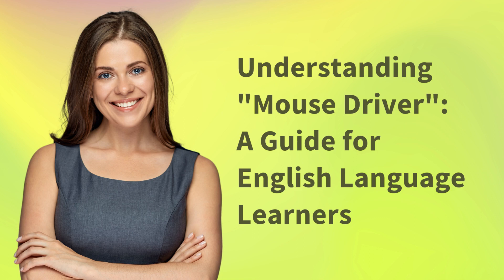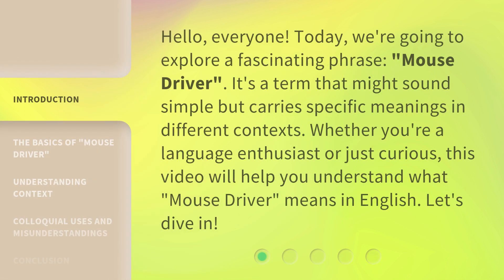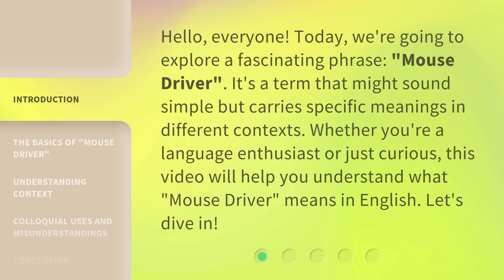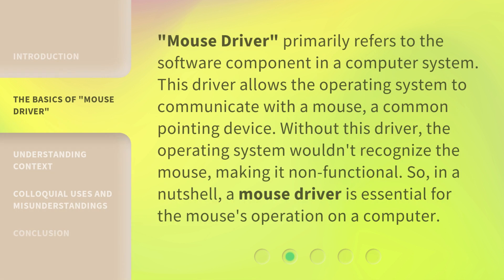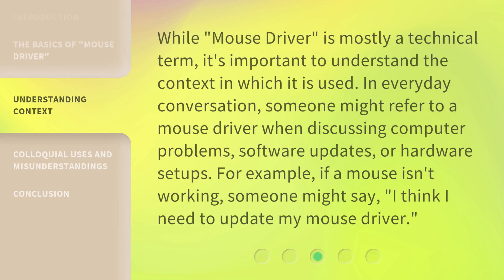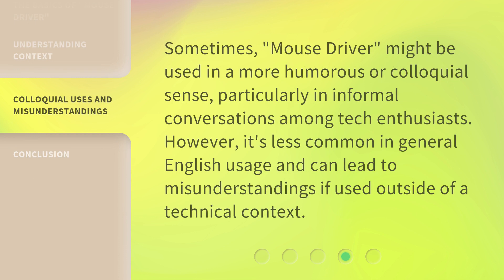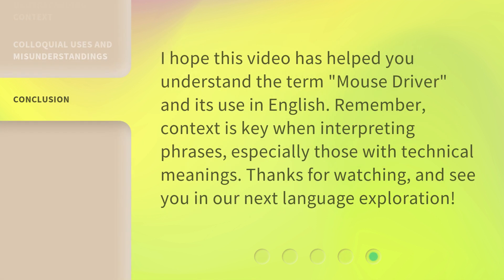Understanding "Mouse Driver": A Guide for English Language Learners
Understanding "Mouse Driver": A Guide for English Language Learners • Enhance your English language skills with this comprehensive guide on understanding the concept of "Mouse Driver." Learn key terms, definitions, and practical examples to master this important topic. Perfect for English language learners seeking to expand their knowledge and improve their communication skills. Watch now!

00:00 • Introduction - Understanding "Mouse Driver": A Guide for English Language Learners
00:34 • The Basics of "Mouse Driver"
01:02 • Understanding Context
01:30 • Colloquial Uses and Misunderstandings